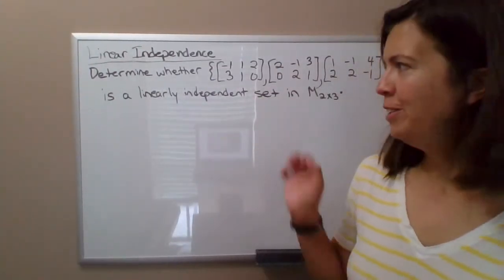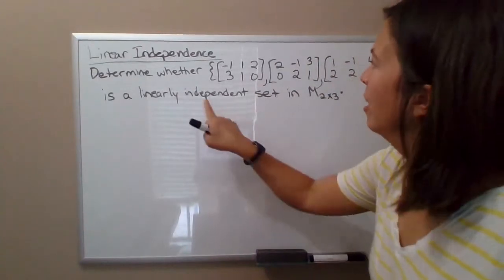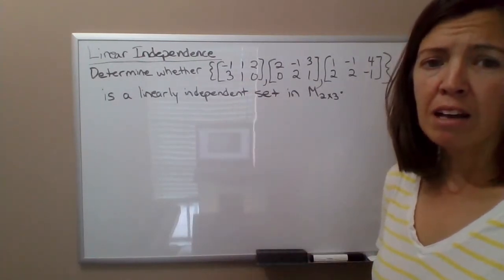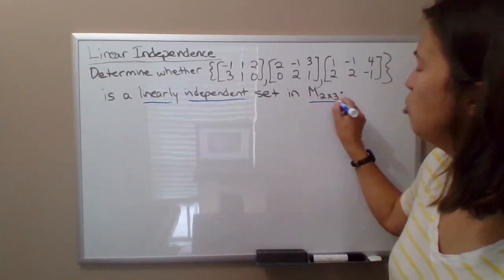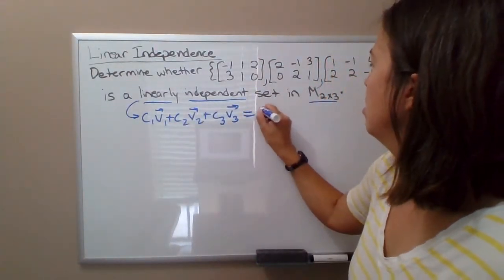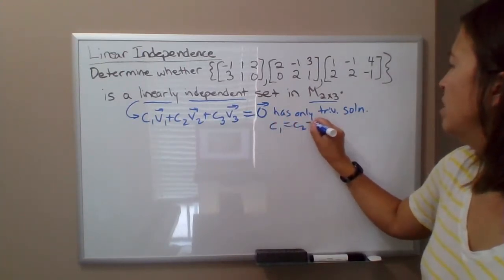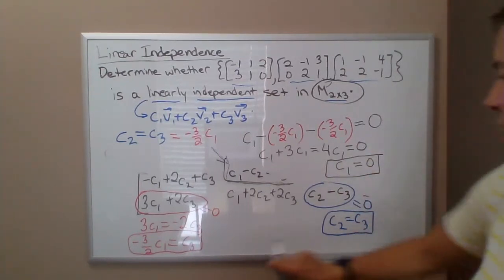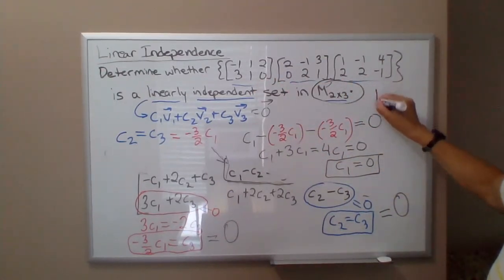Showing that a collection of matrices is linearly independent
Using the definition of linear independence to show that a collection of 3 2x3 matrices is linearly independent.